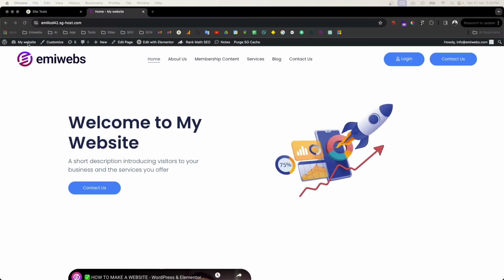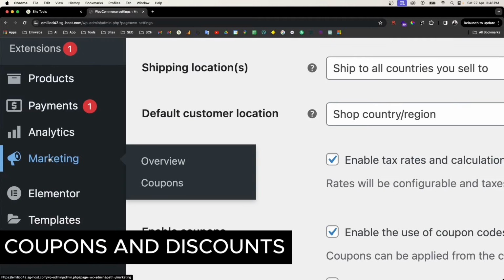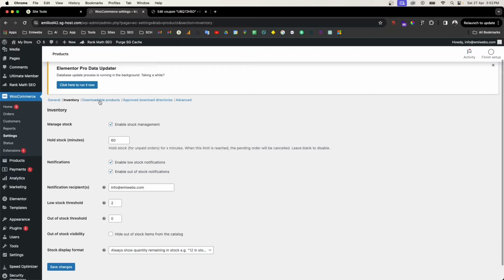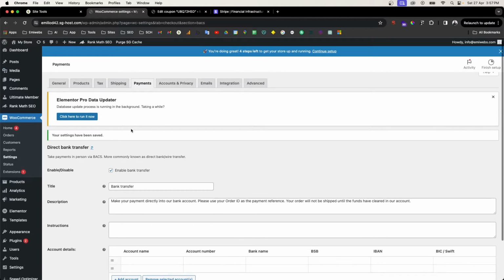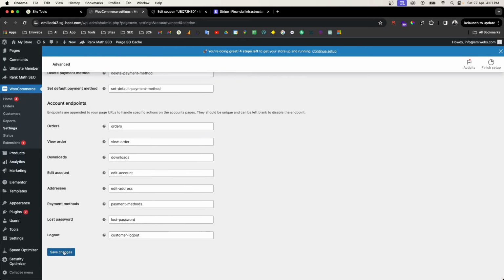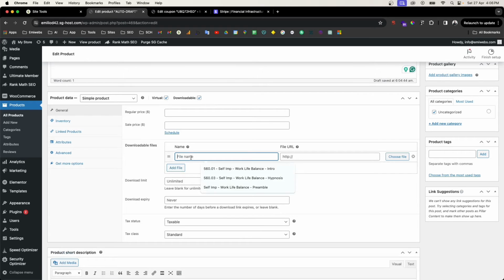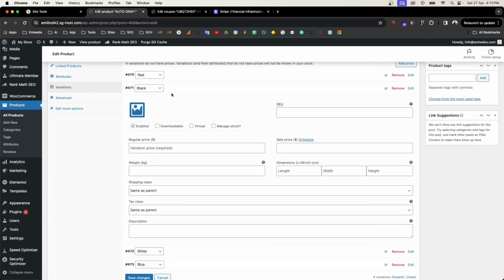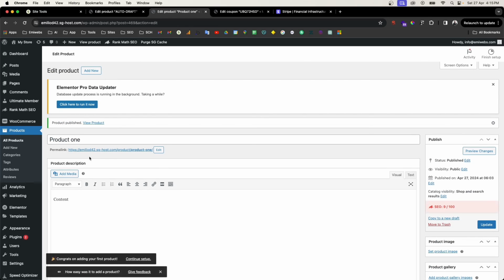WOOCOMMERCE Tutorial - Beginners guide ✅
Dive into our step-by-step guide to mastering WooCommerce in 2026. This tutorial covers everything you need to know to set up, customize, and manage your online store with WooCommerce on the WordPress platform.
👇🏻 Summary 👇🏻
You will need:

00:00 - Introduction: Brief overview of the video content and objectives.
00:49 - WooCommerce Installation: Step-by-step guide on how to install WooCommerce on your WordPress site.
03:00 - Steps to Start: Key initial steps to configure your WooCommerce.
04:11 - WooCommerce Settings: Overview of various settings.
04:19 - General Settings: Adjusting the basic settings including store location, currency, and measures.
05:13 - Coupons and Discounts: How to create and manage discounts and promotional offers.
06:40 - Products Settings: Configuring product options and inventory management.
10:13 - Tax Settings: Setting up tax rates and rules for different regions.
10:46 - Shipping Settings: Managing shipping methods and zones.
13:10 - Payment Methods: Integrating and configuring payment gateways.
14:38 - Accounts and Privacy: Setting up customer accounts and privacy options.
15:46 - Emails Settings: Customizing email notifications sent to customers.
17:10 - Integrations: Adding and managing integrations with other plugins and services.
20:51 - Create New Product: Detailed process of adding a new product.
22:20 - Product Data: Understanding the different types of product data.
23:00 - Product Publication: Final steps for publishing your product on the store.
32:00 - Wrap-Up: Summary of the tutorial and final thoughts.